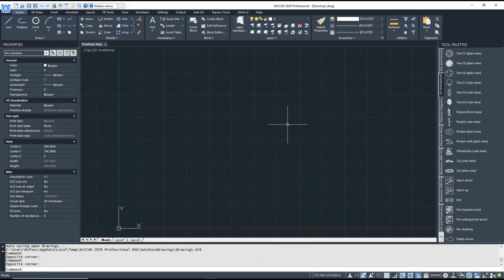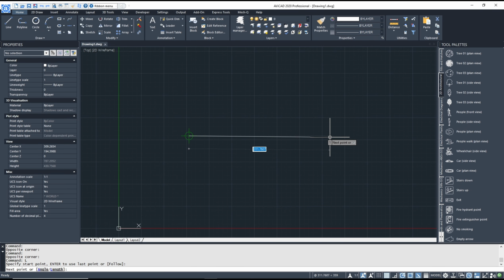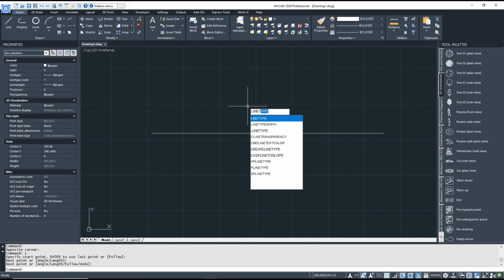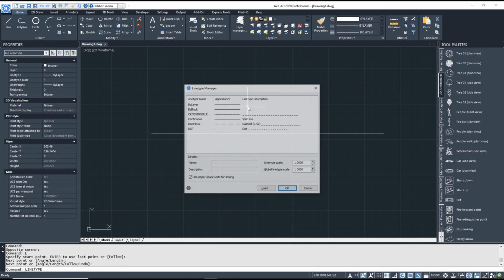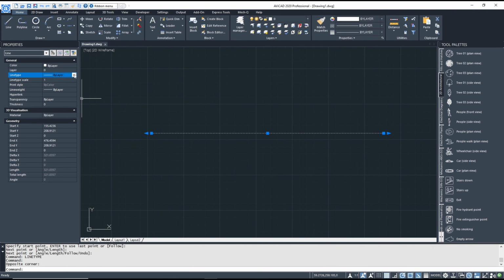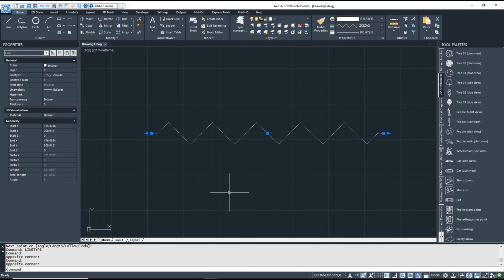How To Make Zigzag Line In AviCAD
To create a zigzag line in AviCAD, you can use the Polyline tool, which allows you to draw connected line segments at different angles. Start by opening your drawing and selecting the Polyline command from the Draw menu or by typing PL in the command line and pressing Enter. Click on your starting point in the workspace, then move your cursor to define the next point. Continue clicking at alternating angles (for example, up and down or left and right) to form the zigzag pattern. Press Enter when you are finished to complete the polyline.

For more precise zigzag lines, turn on Ortho Mode or Polar Tracking to control the angles of each segment. Ortho Mode restricts movement to horizontal and vertical directions, which is helpful for sharp 90-degree zigzags. If you need angled zigzags (such as 45 degrees), enable Polar Tracking and set your desired angle increment. You can also manually type in specific distances and angles after selecting each point to ensure accurate dimensions.

If you want a uniform zigzag pattern, consider drawing one segment first, then using the Copy or Array command to repeat it consistently across a specified length. This method saves time and keeps spacing even. After creating the zigzag, you can modify it using the Edit Polyline tool to adjust vertices, change segment lengths, or refine the overall shape to match your design requirements.